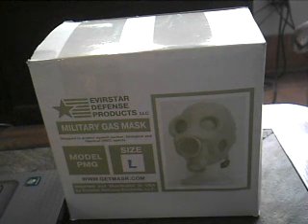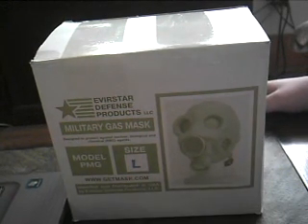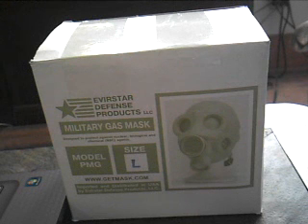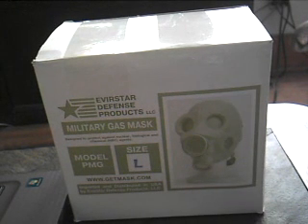How I got started collecting Gas Masks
A little video on how I got started collecting my many masks! Thanks to Firebirdjp for being an awesome youtuber and friend! Tell me what mask I should Buy next guys! Or which one to review.